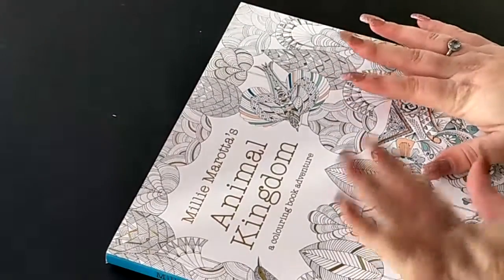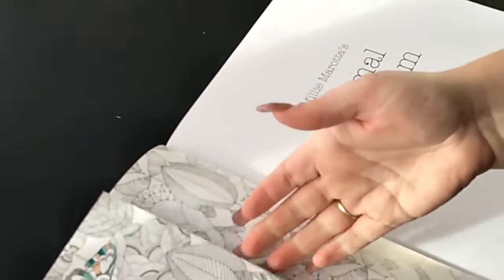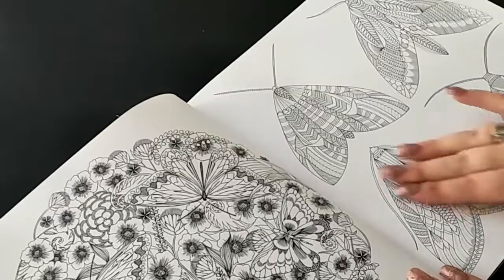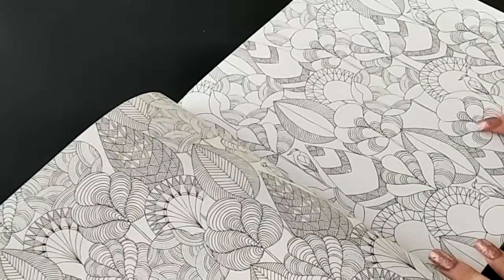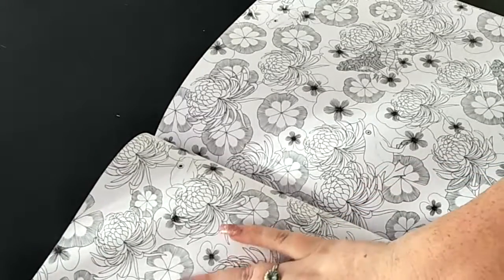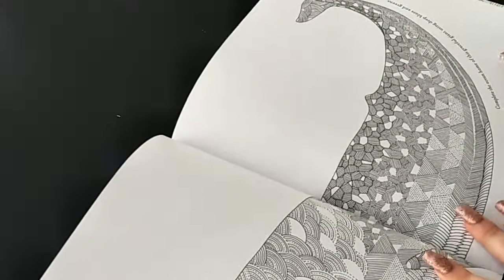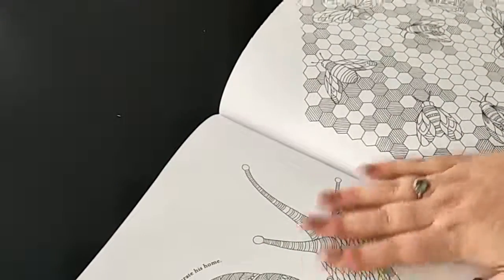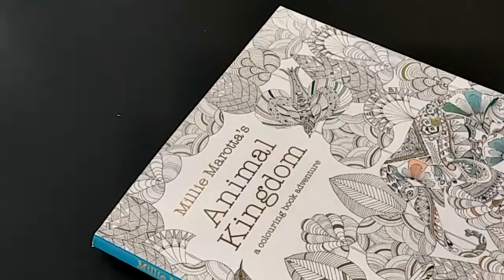Colouring BookFlip Through Mille Marotta's Animal Kingdom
Hello Everyone Today i show a flip through of my latest Colouring book: Millie Marotta's, Animal Kingdom a colouring book adventure.

I know its been a long time since i uploaded any videos but life has been getting in the way! So i finally decided to make this video! So hope you all enjoy!!!